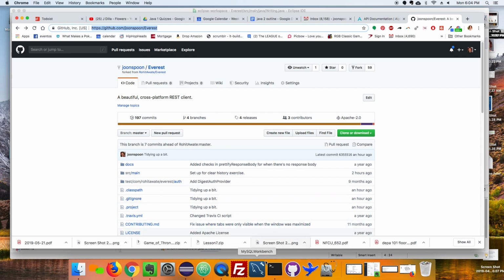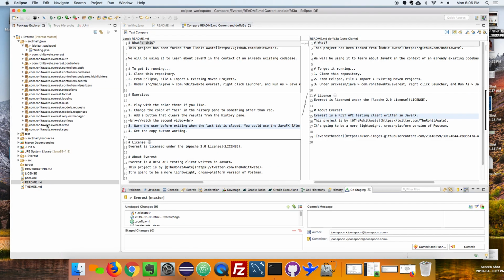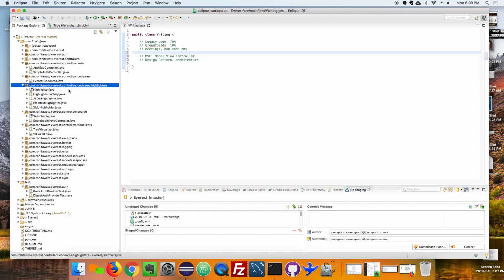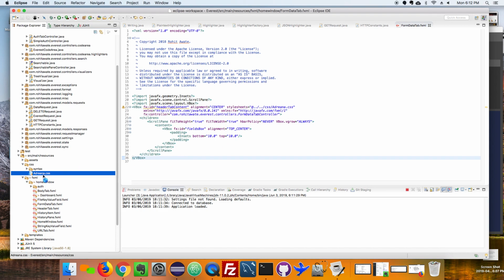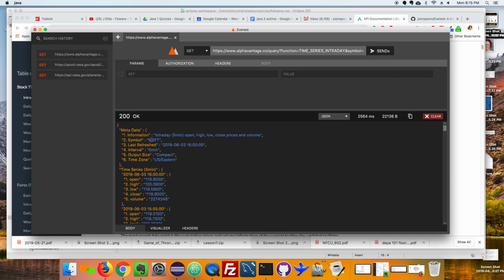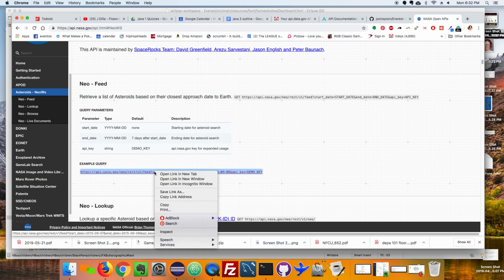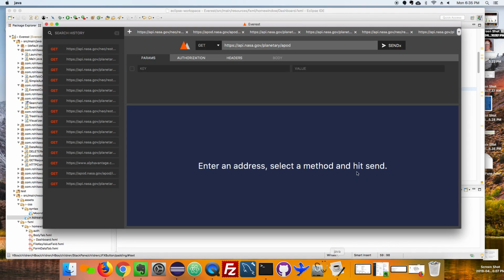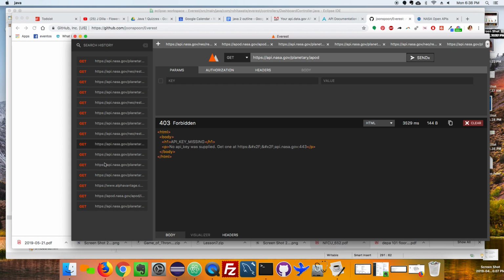Getting to grips with an existing JavaFX project